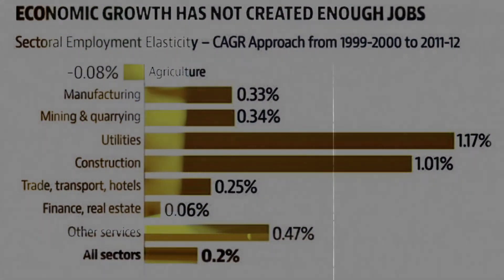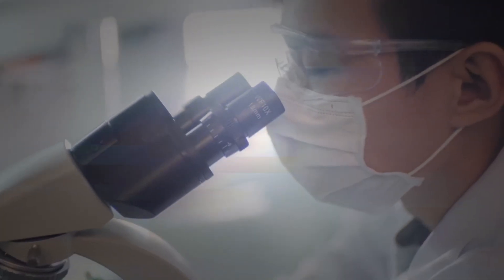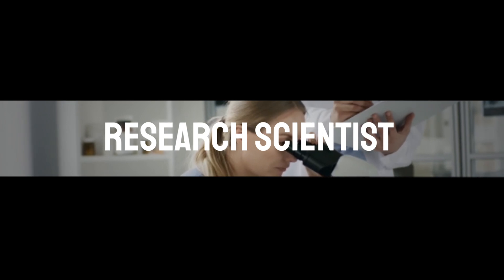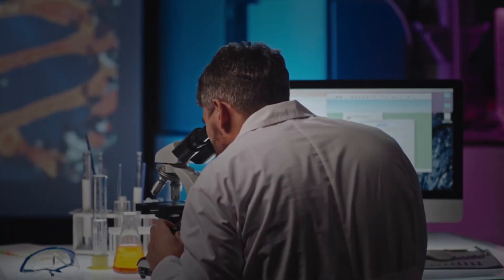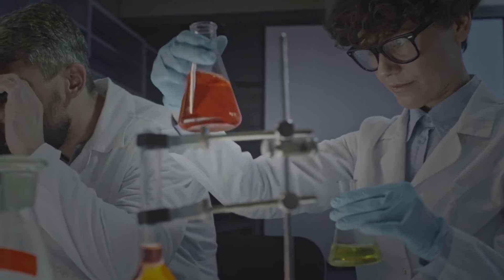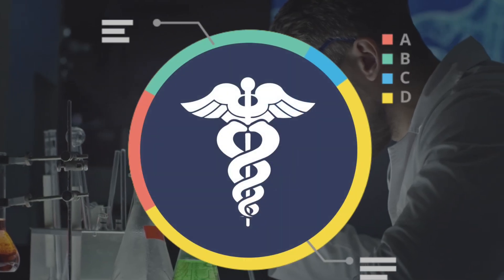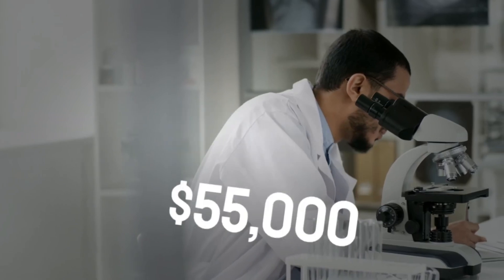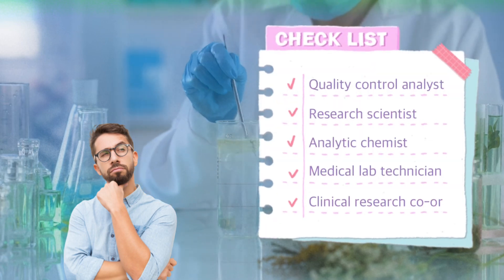Top 5 career opportunities|after graduation in Bioanalytical sciences|Salary|jobs|clinical research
sample lab services
lab services kft
sample preparation
interchim
advion interchim
advion
biotech regulatory consulting - global regulatory services
שירותי ייעוץ רגולטורי
biotech regulatory solutions
pharma project consultants
regulatory consulting services
cwqmc
swrcb
water boards
environmental protection
mywaterquality.ca.gov
cdnr
calepa
water quality monitoring
monitoring council
water resources
water quality
andrew goddard
grace loxley
philipp gut
rowan moore
ecr
careers
non-pharmaceutical industry careers
webinar series
emerging topics in life sciences
portland press
biochemical society
webinar
biochemistry
how to operate spectrometer
how to work spectrmeter
how to use optical spectrometer
how to find alloying element percentage in steel
how to calculate chemical percentage in steel
how to find chemical element percentage in steel
how to find carbon percentage in steel
steel factory
steel testing
chemical test of steel
spectro machine
chemical analysis machine
chemical testing machine
spectrometer
chemical analysis of steel
chemical analysis
optical spectrometer
stefanini group
stefanini
ruia college bioanalytical science
bioanalyst
jr analyst
analyst jobs
hplc job
bioanalytical
bioanalytical science scope
khalsa college bioanalytical science
bioanalytical job in india
after graduation bioanalytical jobs
bioanalytical science job
stages of new drug discovery
gat b 2023 important questions
gat b most important topics
gat b 2023 important topics
gat b important topics
$gatb2022questionpaper
howtoprepareforgat-bexam